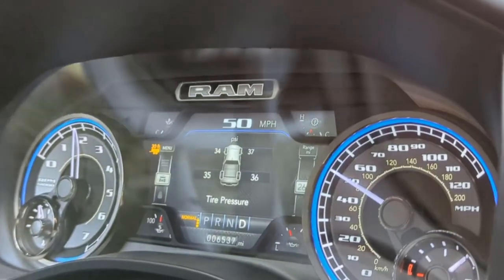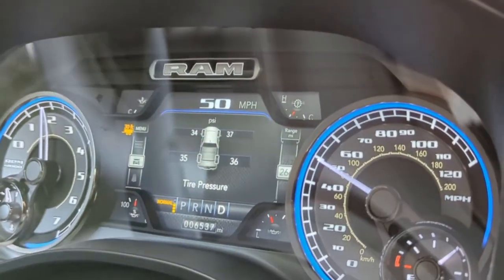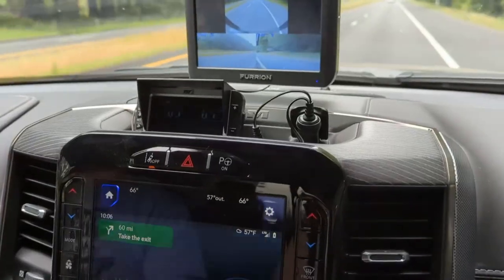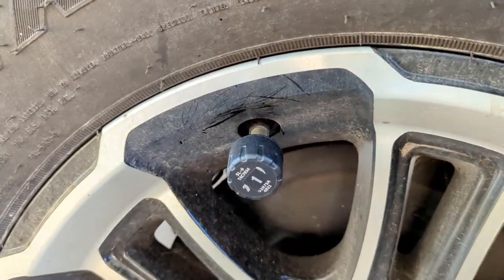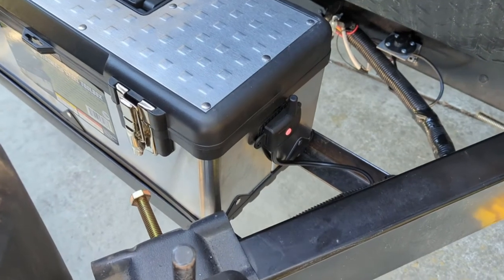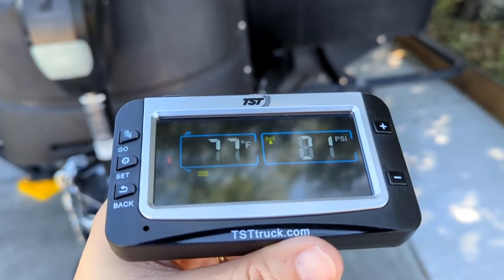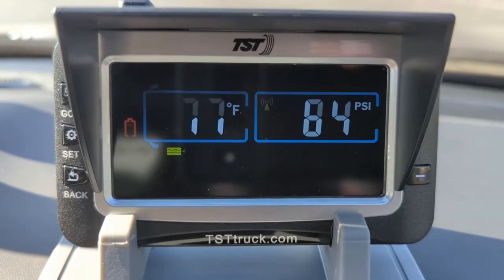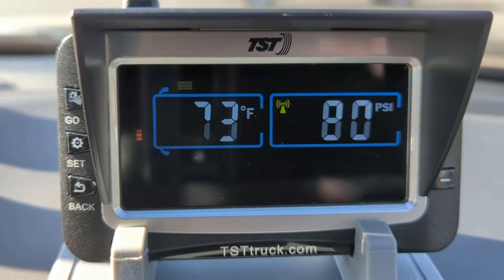Finding a Single Axle Trailer TPMS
We wanted to add a tire pressure monitoring system or a TPMS to our trailer. Our tow vehicle already has a TPMS system and we only have a single axle trailer. So we just wanted a simple TPMS system with two sensors. These are the options we found.

Items Shown in Video:
* TST 507
* TireMinder i10
* TireMinder TRL2

Skip directly to a section in the video:
00:00 Intro to Finding a Single Axle Trailer TPMS
00:31 Single Axle Trailer TPMS Options
02:00 TireMinder i10 vs TST 507
03:09 Why we Chose the TST 507 TPMS
05:01 Installing the TST 507 TPMS
05:51 Conclusion